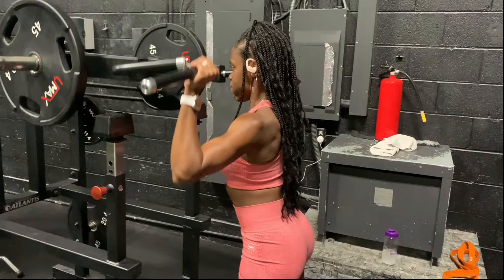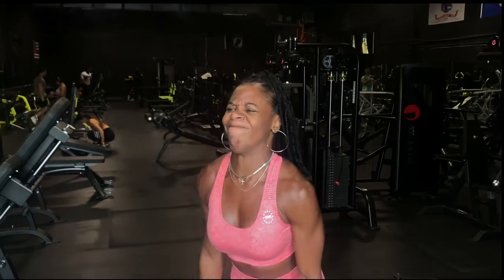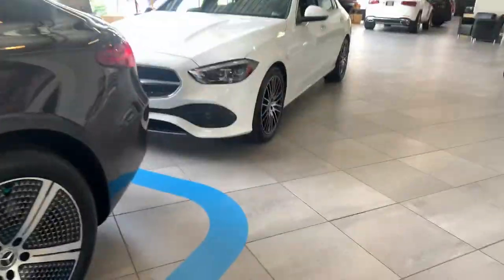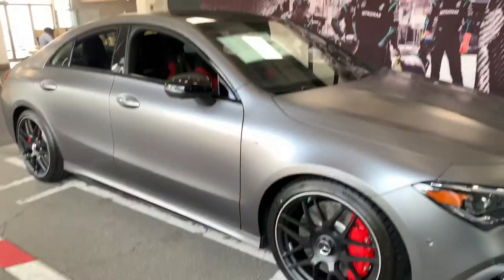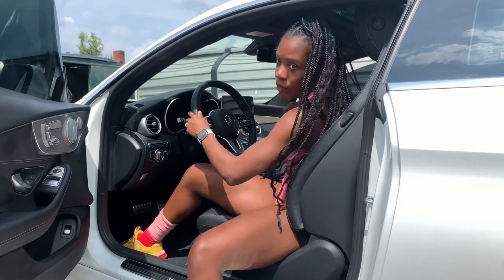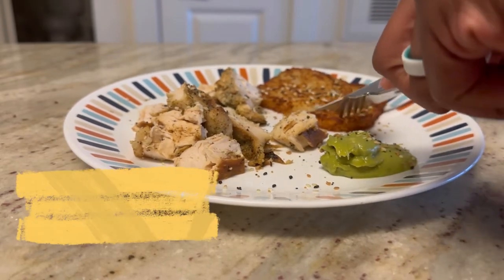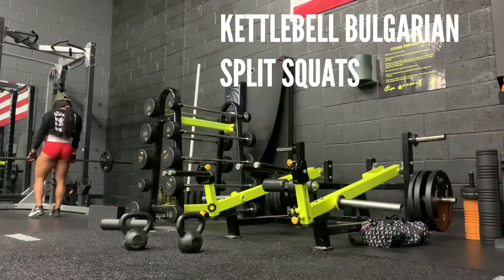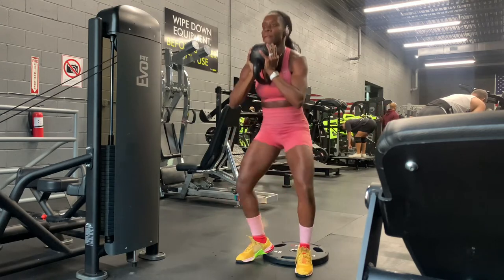TRAIN SHOULDERS AND GLUTES WITH ME | SUMMER BIKINI PREP RECAP| DAY IN THE LIFE OF BIKINI COMPETITOR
It's been too long but Im back and here to stay. Tune into my comeback from a summer hiatus as I prep for a bout at my NPC PRO CARD!